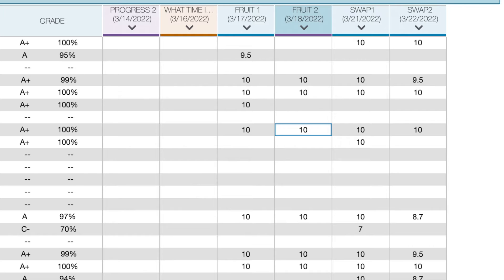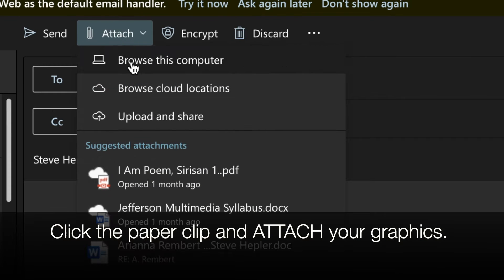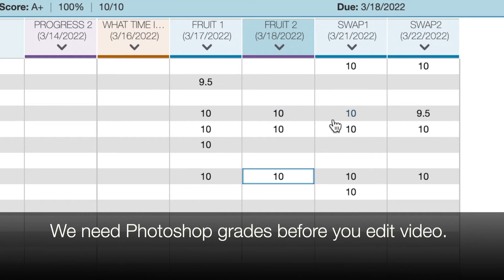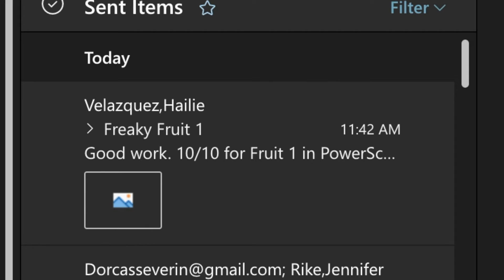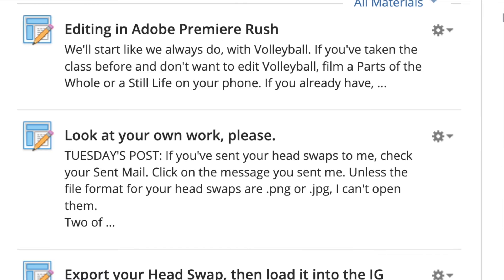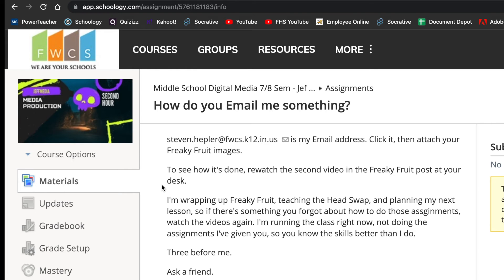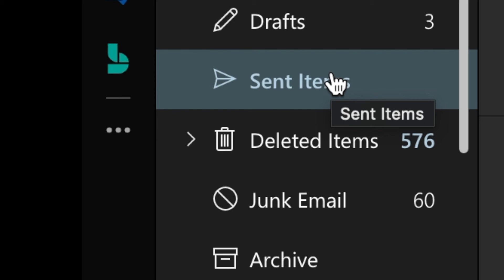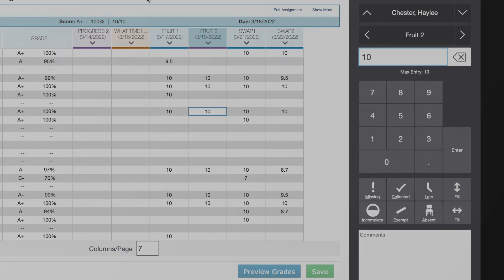Step It Up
It's the end of the semester. Let's stay on task.